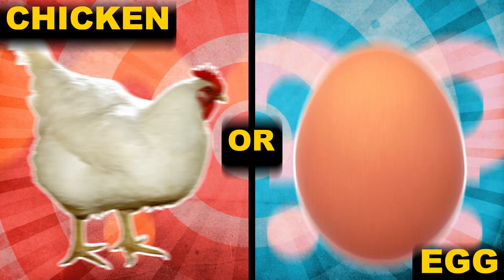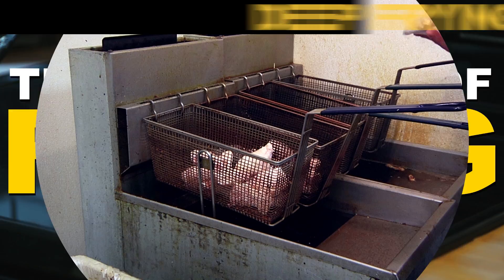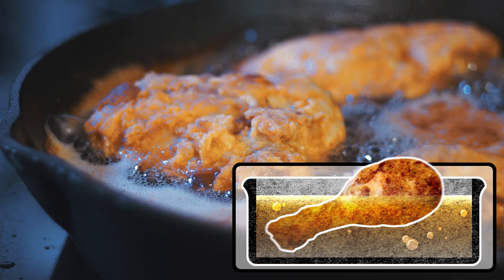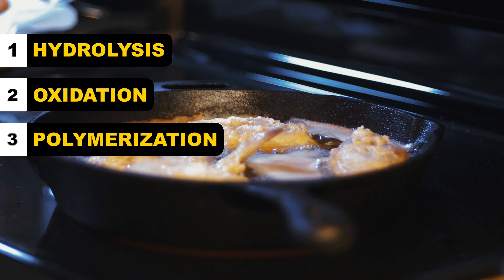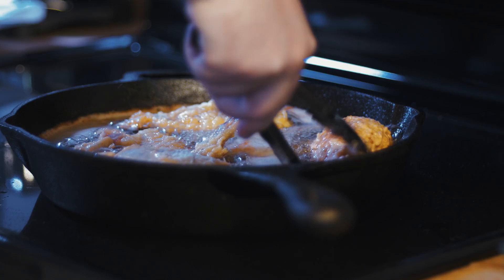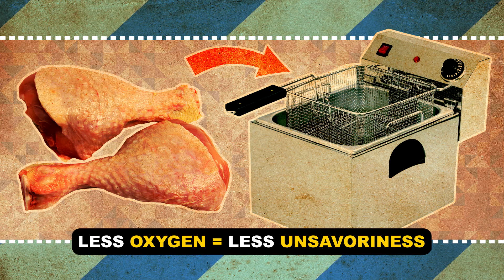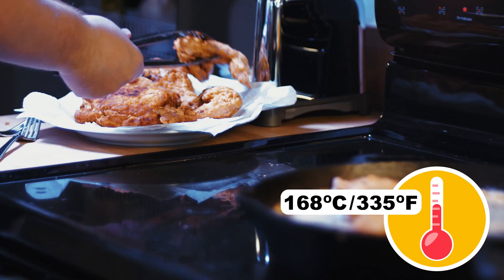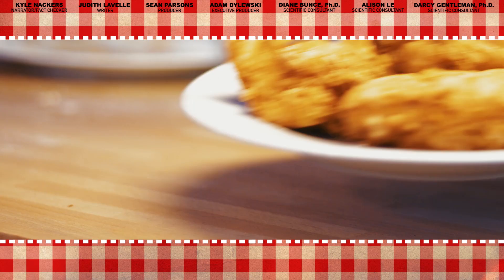Frying Your Way to Better Chicken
Reactions is exploring the chemistry behind fried chicken today. We're looking at the science of heat transfer, hydrolysis, convection, polymerization and more! The deliciousness of fried chicken all comes down to that chemistry.

Narrator/Fact Checker:
Kyle Nackers

Writer:
Judith Lavelle

Producer:
Sean Parsons

Executive Producer:
Adam Dylewski

Scientific consultants:
Diane Bunce, Ph.D.
Darcy Gentleman, Ph.D.
Alison Le